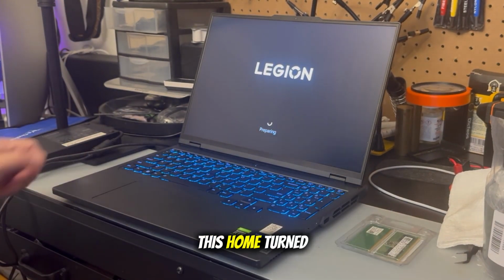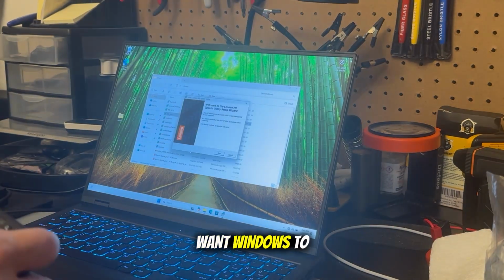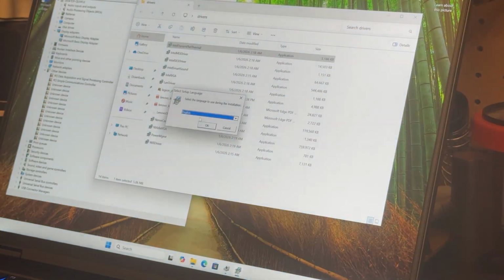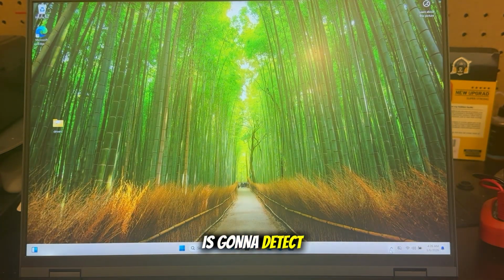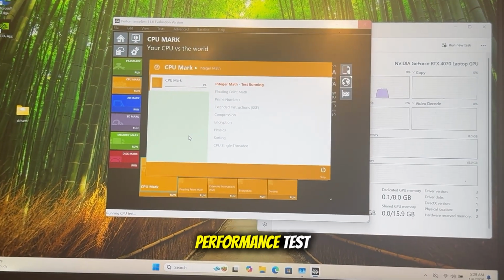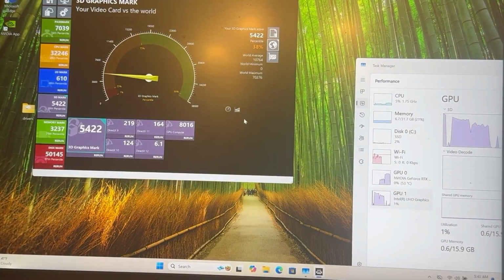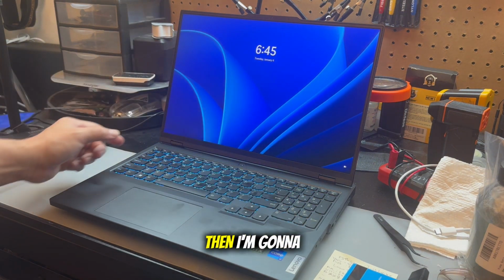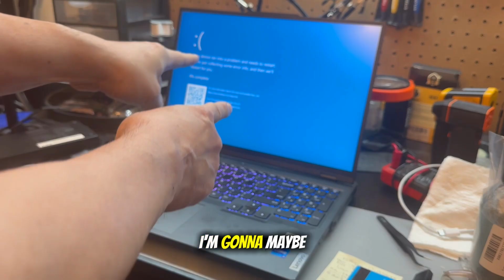Lenovo Legion 5 Blue Screen issue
I bought a used Lenovo Legion 5 16irx8.
It was previously looked at by a repair shop that said it needs a new motherboard.
So the guy sold it to me cheap.
There are 2 comaints about this series online.
1: Random crashes.
2: Does not boot, or no video.
I believe all of these issues are the same root issue.
I'll just say it here, but please do look over the video to see what I was doing to test and what the inside looked like before the issue was recreated.
The issue is a main board that has no stablization under it. You add ram and the board flexes and causes solder joint issues under the CPU or GPU.